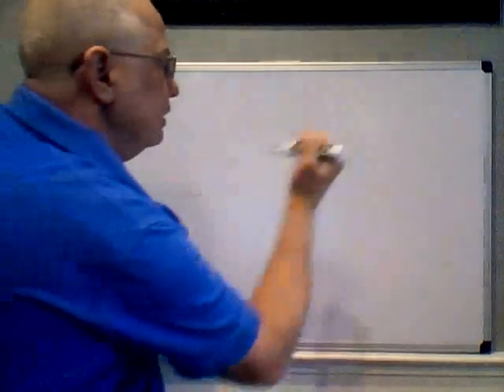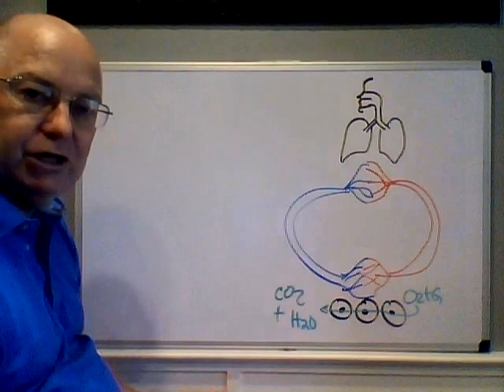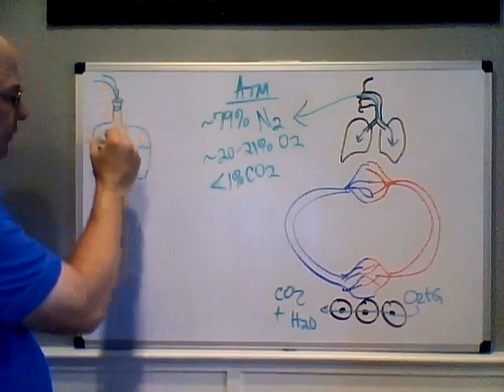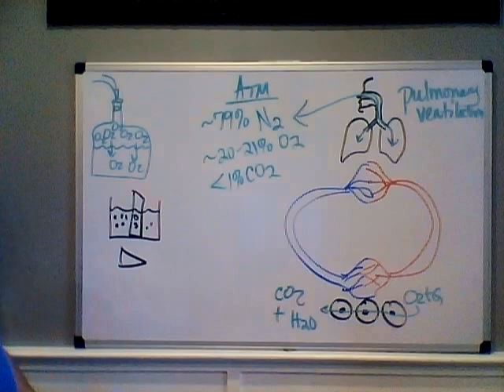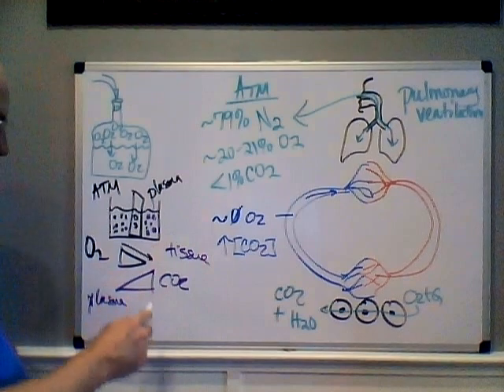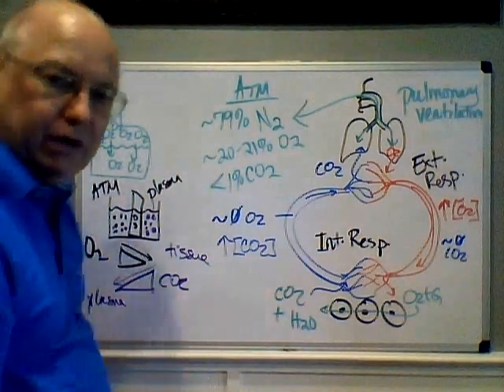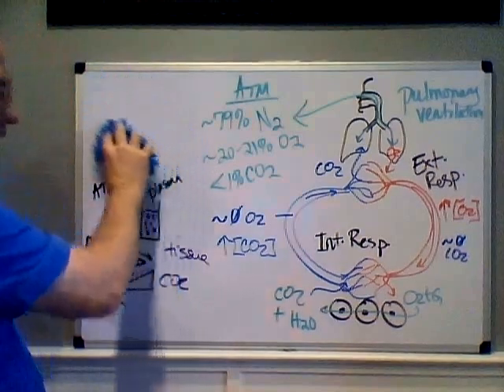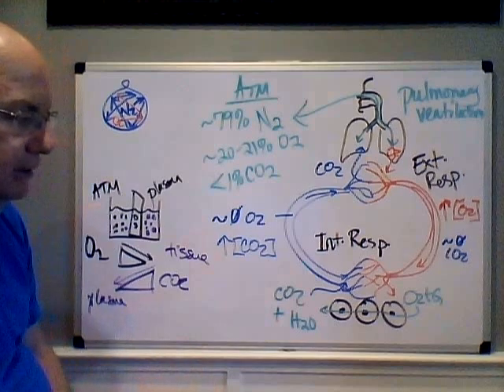Professor Long - Respiratory Lecture 3, Pulmonary Ventilation, Ext.l and Int. Respiration Explained